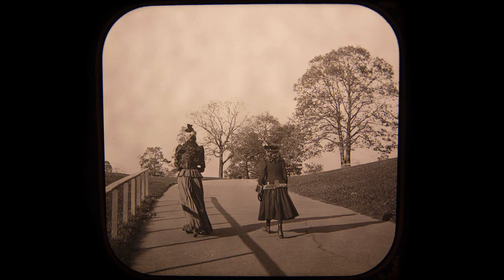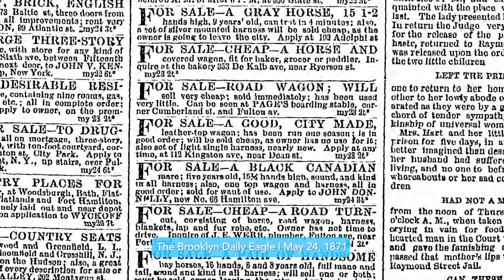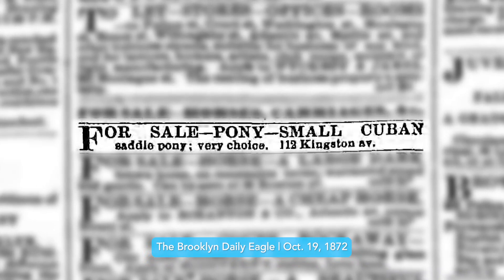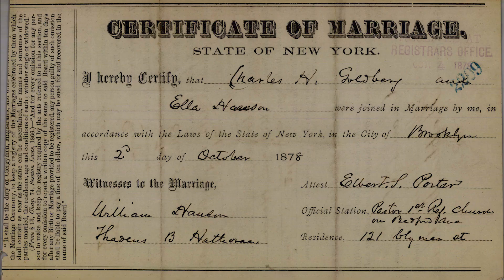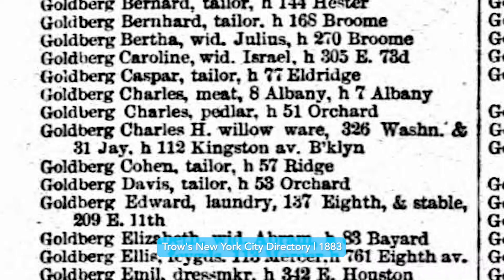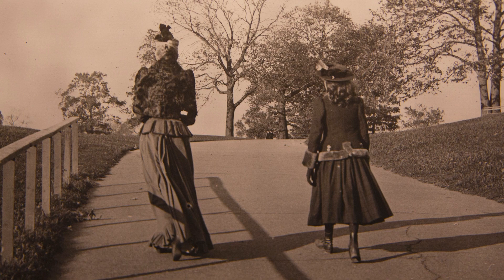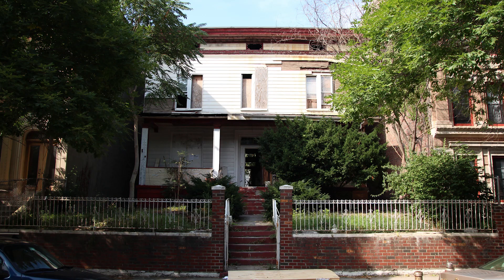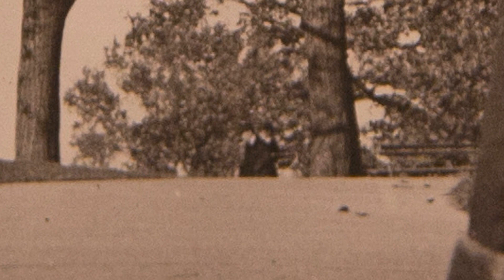Old New York Photo Mysteries Ep. 4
In episode four of “Old New York Photo Mysteries,” I looked into a set of two glass plate photographs that I purchased from eBay. The seller told me that the two pictures came from the same original estate.

When I first started to look into these two old New York photos, I first believed that they were likely both shot in the 1880s. The women in one photograph were wearing clothing that appeared to me to be from no earlier than the 1870s and no later than the 1890s. With all of my experience in looking through old New York reference materials, this was my best guess before doing any research.

The second photograph from old New York shows a child's bedroom, and with dolls present in the room I believed early on that we were looking at where a young girl lived.

So with these two pictures of old New York, I decided to try to figure out who the two women were in the first photograph. I did this by using the address written on the other picture of the bedroom: 112 Kingston Avenue in Brooklyn, NY. Amazingly, reference materials from various websites led me to answers. Also, the quality of the picture of the child's bedroom was still fairly clear, and I was able to make out a lot of the items on the dresser and the shelf in the mirror, including a clock.

You'll see in this video that I was able to find data that allowed me to establish a very likely conclusion on who the two women are. As I say at the end of the video, while I can't climb into a time machine and go back and definitively confirm the information that I've gathered, I believe the two women to be Ella Goldberg and her daughter, Edith.

Be sure to stick around at the end of the video for some moments that surprised me.

Credits:
Ancestry.co.uk
The Bergen Evening Record
George Bradford Brainerd
The Brooklyn Citizen
The Brooklyn Daily Eagle
Brooklyn Life
Brooklyn Museum
The Brooklyn Times
The Brooklyn Union
eBay
The Express
FindAGrave.com
The New York City Municipal Archives
The NYC Historical Vital Records Project
The Sunday Record
Trow's New York City Directory